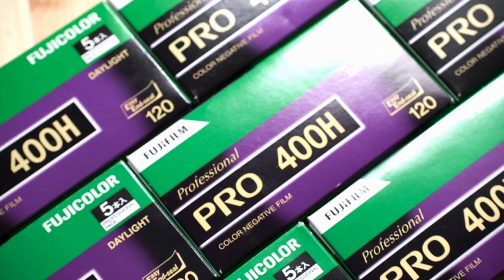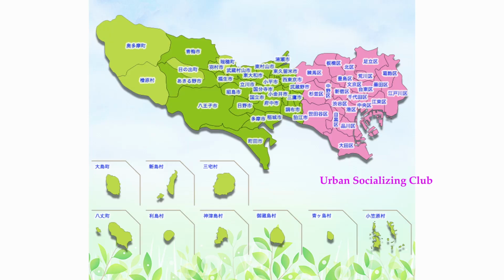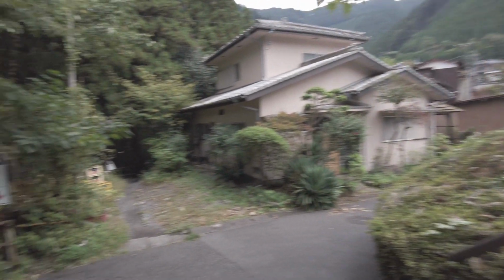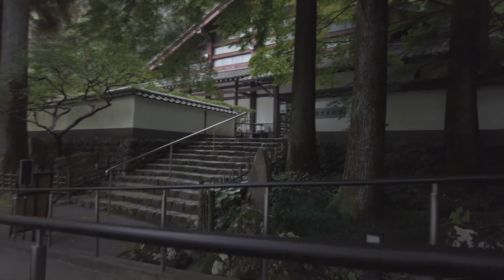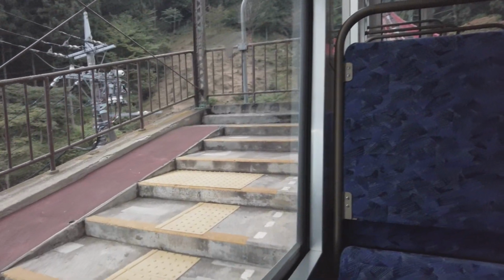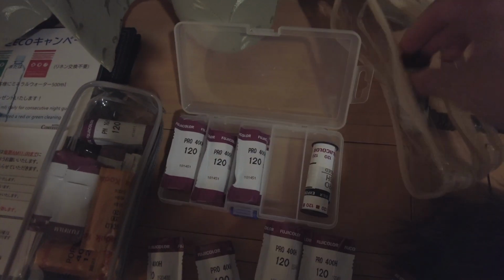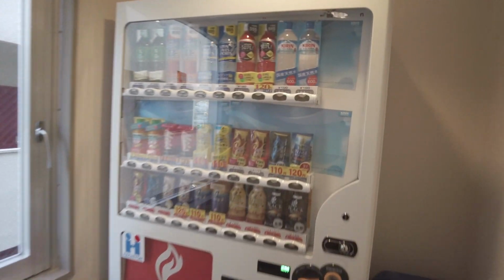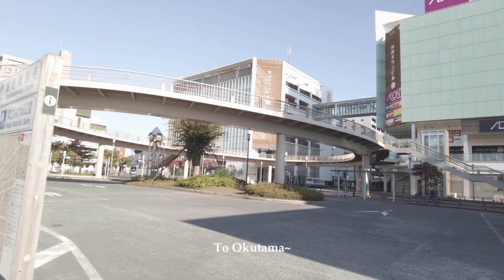Okutama（奥多摩), Tokyo Fuji Pro 400H and GW690 III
FYI Tokyo is the only Capital throughout the world where there are Bears in the Capital City... if your ever hiking around in Okutama Area bring a Bear Chime with you. and thank me later :D

Ever since Fuji said we wont sell the Fuji Pro 400H to the people...I was heartbroken.. and as time was ticking I was thinking where the heck should I shoot with a film stock that is discontinued...and probably will not come back.

The Fuji Pro 400H is one of my favorite film stocks since it offered something the Kodak never had. A natural and cooler looking tonality.
Hard to explain but people who love it love it to death and I am one of those people and where it excels is during the colder seasons when things get colder the cyans and greens seem to pop even more when shot on this film stock.

I realized that I never been to Okutama area where the hiking enthusiasts get together but Instead of hiking i just allocated 2 days to shoot the beautiful location in Tokyo

and I am going to wish that Fujifilm will someday release the Fuji Pro 400H Mark 2. instead of being preoccupied with their Digital Cameras. I know the XT5 is selling alot but please make that film stock~ we need Fujifilm to come back to making medium format instead of having Cinestill with their large 400DDDD to appeal to the masses taking the place that was lost by Fujifilm.

Location I went
Day 1
Mitake Station Valley
Tamagawa Ya Soba Shop
Cable Car Station Mitake Mountain
accomodation Confesta Inn Kabe Station

Day 2
Okutama Station
Okutama Lake, Via Bus
Okutama Damnnn
Mugiyama Floating Bridge

Stayed for the Night
Comfesta Inn Kabe roughly 45usd per night

Dinner at Shows Retro Kan Yakitori Kabe Station

superchill
Peacan Pie

Minority
Music from Uppbeat (free for Creators!):

Night gathering